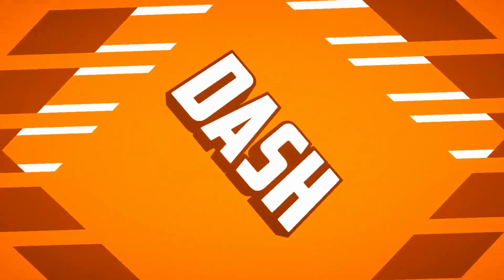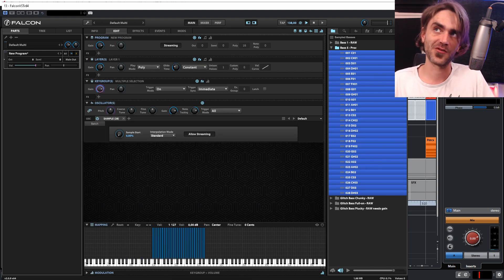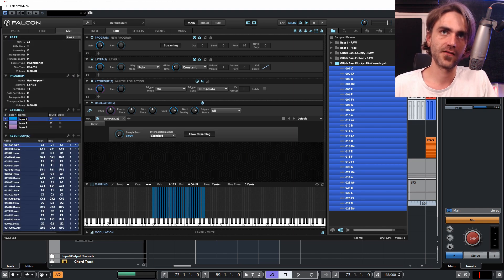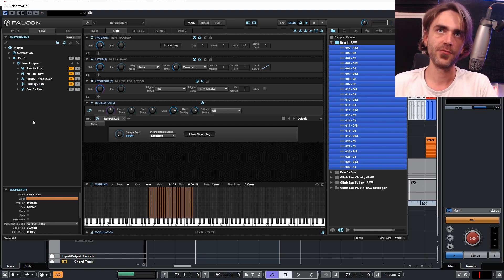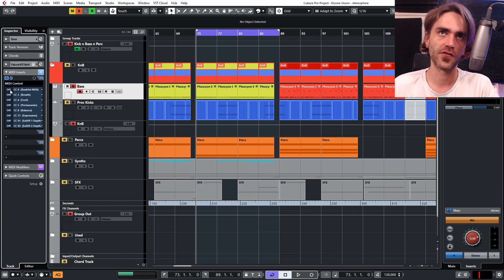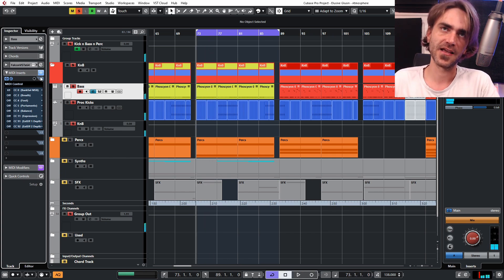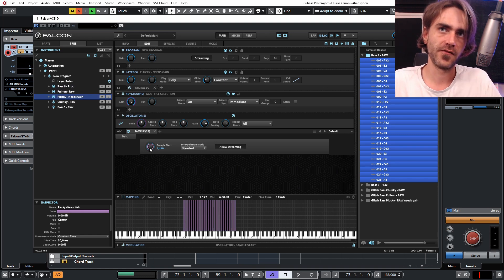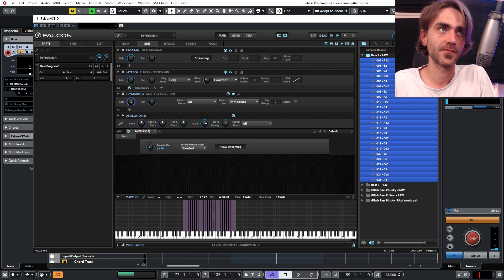UVI Falcon Pro-Tip: Quick Keygroup Switching Using Layer Rules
Yes, I know Falcon 2.1 is out, I filmed this literally the day before they announced it!

Today we're discussing something I figured out, how to quickly switch between several keygroups or layers within a single Multi, within UVI Falcon.

*Cosmic Sidekick*
*Lucko*
*Semantics*
*HotBullet*
*Ginkeh*
*Mr.Speaker*
*I-G Jazz*
*Nixiro*
*Mark Goldsmith*
*Grassberry High*
*Solus*
*Robin Levin*
*Mushy Mushy*
*POTM*
*Aligned Heart*
*Ujju*
*Ministry*
*Mateo*
*Arunarush*
*Ronny Audiosyndrom*
*Michael Hindes*

*august*
*Edgar Montez*
*Inon*
*Shifaz Abbas*
*Tai Lucas*